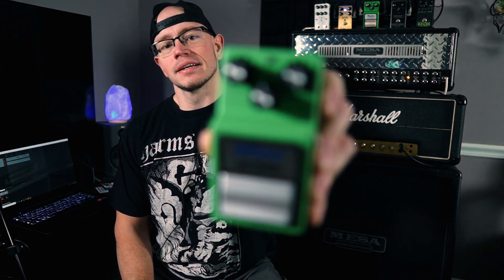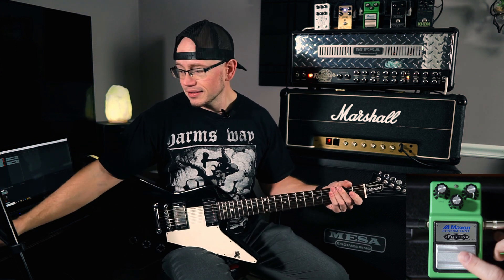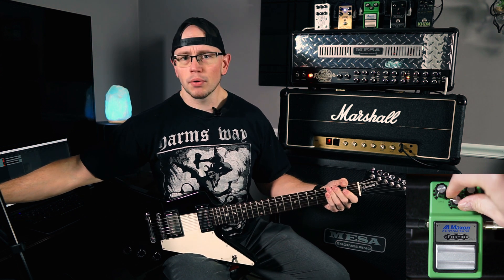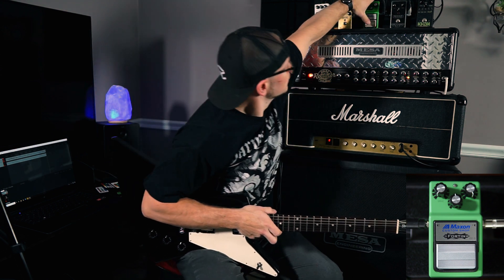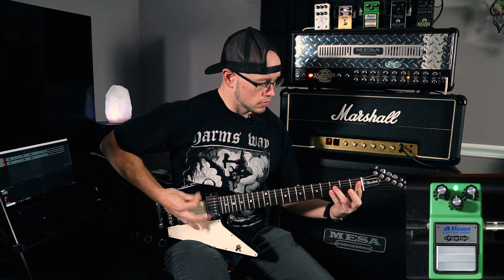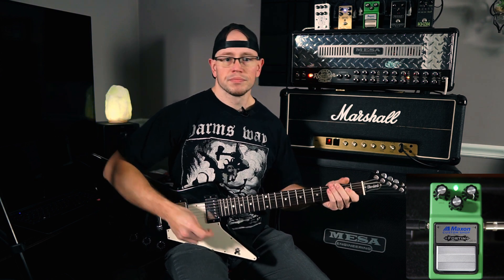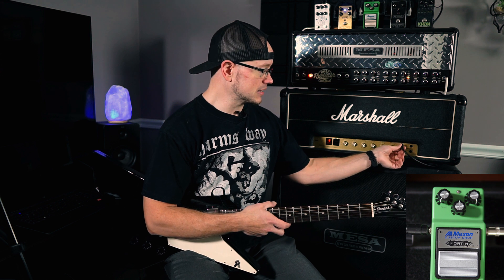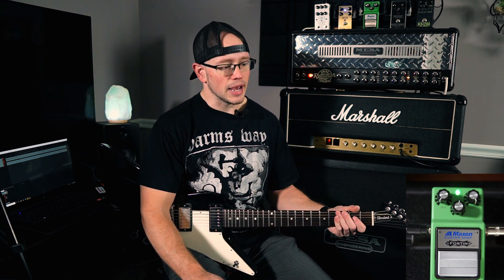Fortin Modded Maxon OD9 - Pushing To The Limits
Giving the Fortin Modded Maxon OD9 a run through with my Dual Rectifier Multi-Watt and JMP 2203

As usual, recorded with an SM57 on the Mesa V30 where the cone meets the cap.

All pedals in the signal chain are shown!

My Favorite Overdrive
My Noise Gate
My Favorite Pickups
The Picks I Use
The Strings I Use
The Straps I Use
The Instrument Cables I Use
The Speaker Cables I Use

My Camera / Recording Gear
Sony A6000
Sigma 16mm Lens
Sigma 30mm Lens
Tripods
Lighting Panel
LED Lights
Focusrite Scarlett 2i2 3rd Gen
Shure SM57
XLR Lav Mic

Follow Derrick Voricci's Channel!